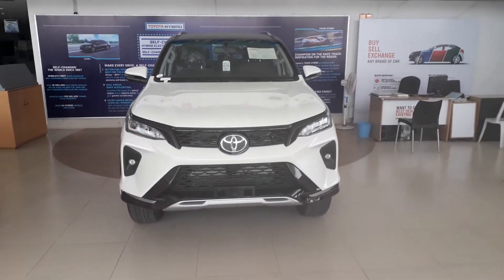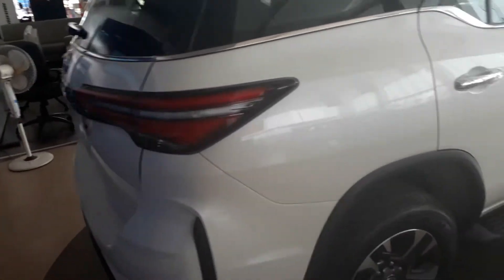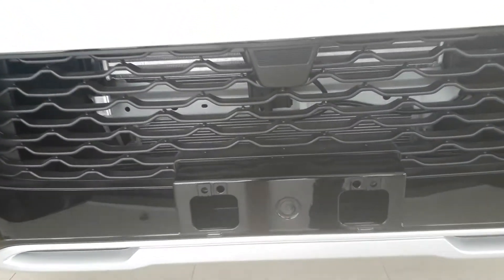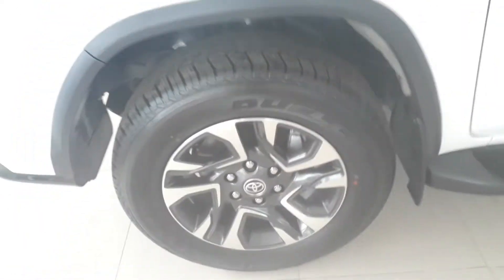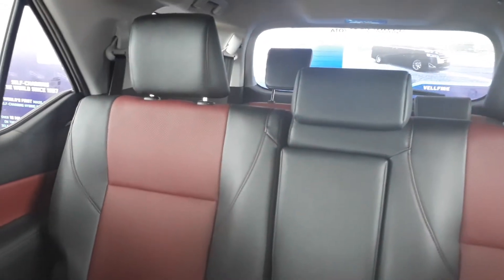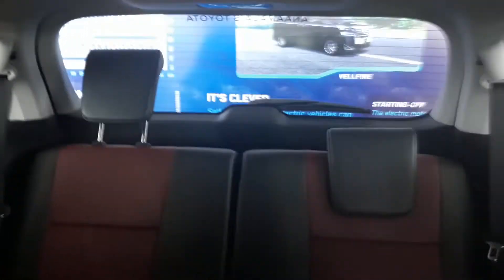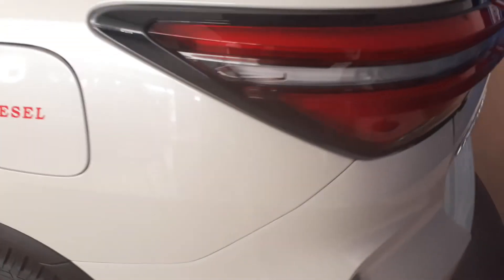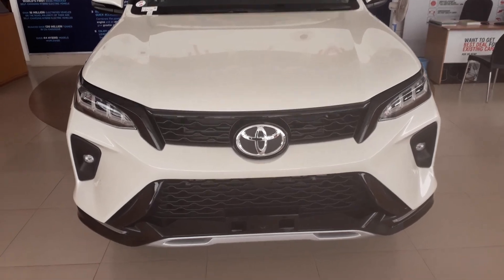Toyota Legender Review 😇Please Subscribe😇 Toyota Fortuner Legender Review || King of SUVs